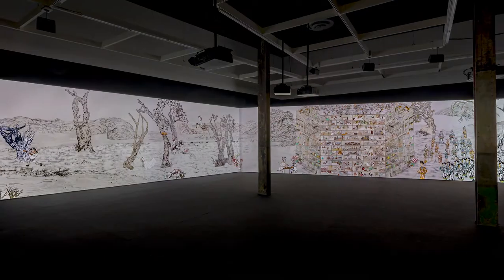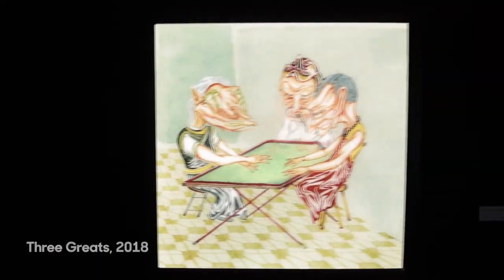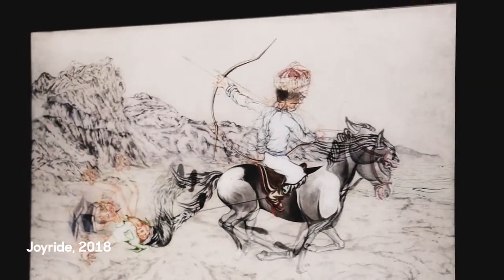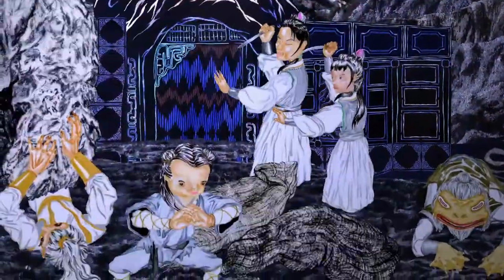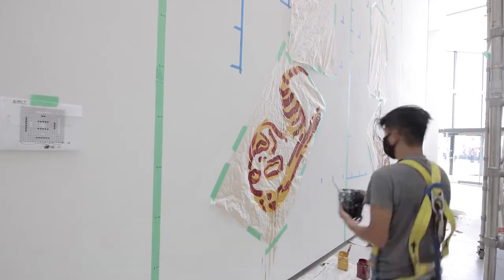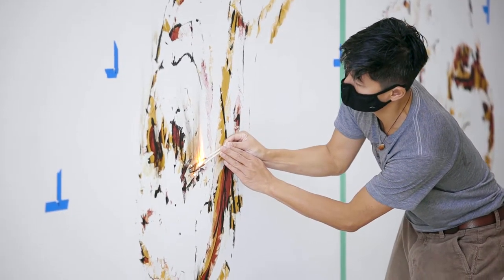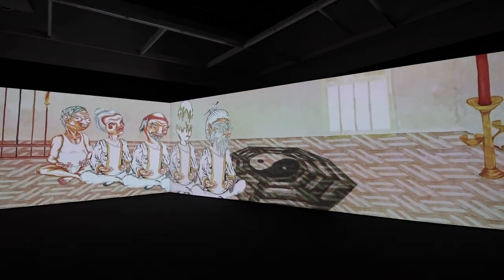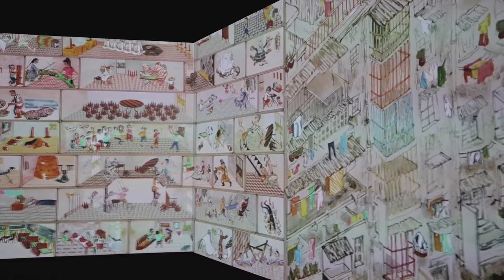The Power Plant: Interview with Howie Tsui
The Power Plant presents 'From swelling shadows, we draw our bows', Howie Tsui's first institutional solo show in Toronto.